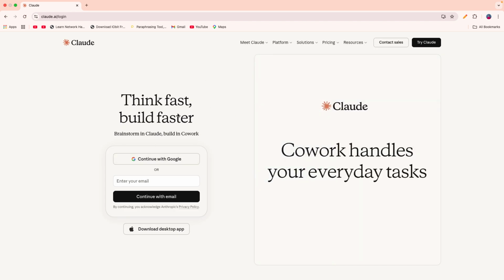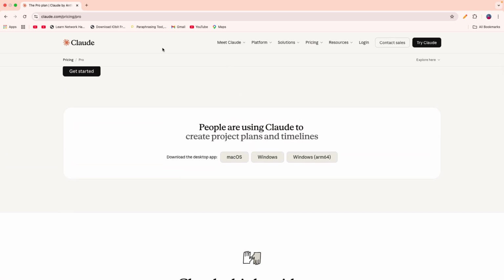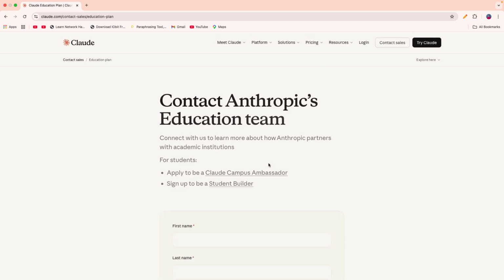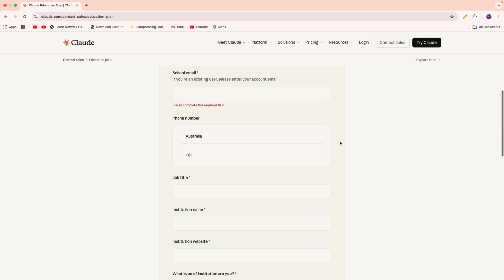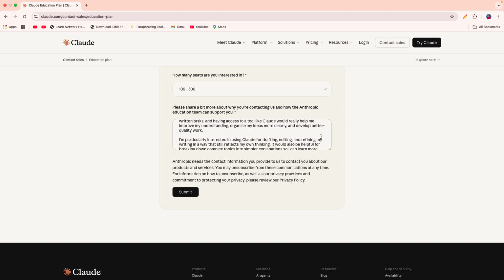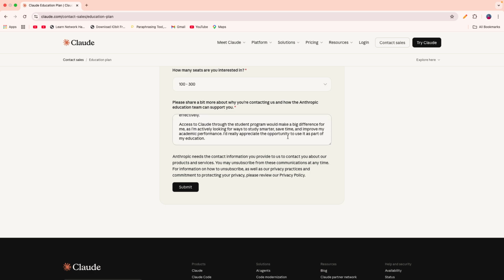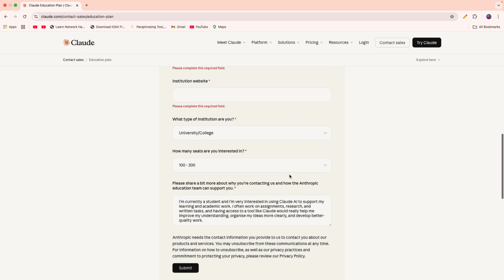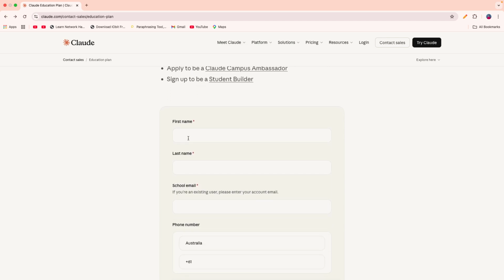How to Get Claude AI Pro Without Paying As a Student | Special for students 100% FREE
Are you a college student looking to get Cloud AI for free? This video provides a comprehensive claude tutorial on how to apply through the Cloud for Education team. We'll show you exactly how to effectively submit the application form using your school email to secure a free Cloud AI subscription, making these powerful on how to apply through the Cloud for Education team. We'll show you exactly how to effectively submit the application form using your school email to secure a free Cloud AI subscription, making these powerful tools accessible for your higher education pursuits. Learn  tools accessible for your higher education pursuits. Learn without any cost!

Demo: Why You Apply for claude ai for students free:
I’m currently a student and I’m very interested in using Claude AI to support my learning and academic work. I often work on assignments, research, and written tasks, and having access to a tool like Claude would really help me improve my understanding, organise my ideas more clearly, and develop better-quality work.

I’m particularly interested in using Claude for drafting, editing, and refining my writing in a way that still reflects my own thinking. It would also be helpful for breaking down complex topics into simpler explanations so I can learn more effectively.

Access to Claude through the student program would make a big difference for me, as I’m actively looking for ways to study smarter, save time, and improve my academic performance. I’d really appreciate the opportunity to use it as part of my education.

claude ai free for students, claude ai tutorial, how to get claude ai free, claude ai education program, claude ai student plan, anthropic claude ai, free ai tools for students 2026, best ai for students, how to apply for claude ai, claude ai application guide, cloud ai for education, claude ai free access, ai tools for college students, free premium ai tools, claude vs chatgpt, how to use claude ai, claude ai signup, claude ai tutorial beginner, free ai subscription students, technical nepal, nepali tech channel, ai in education, student productivity tools, free ai software, study smarter with ai